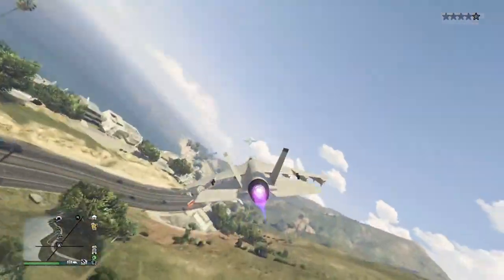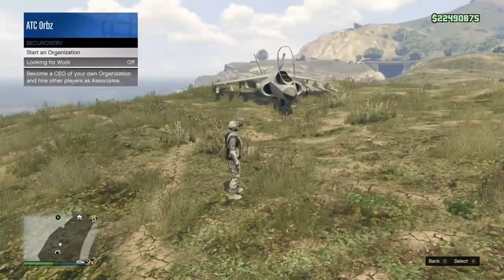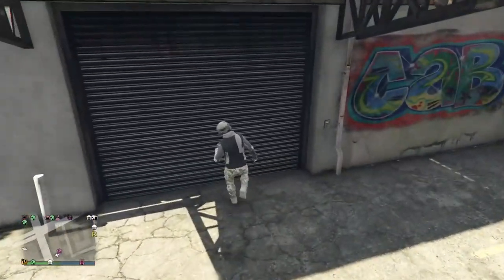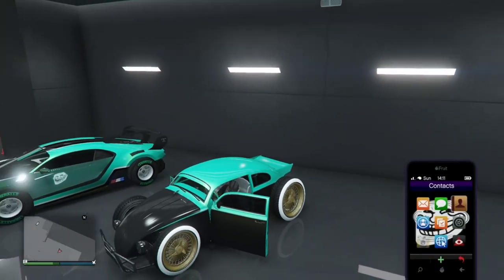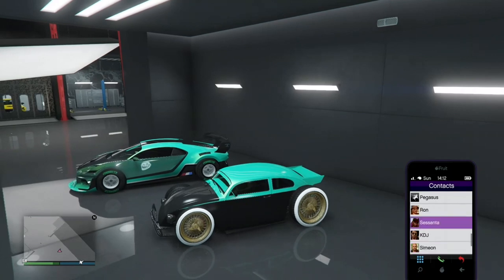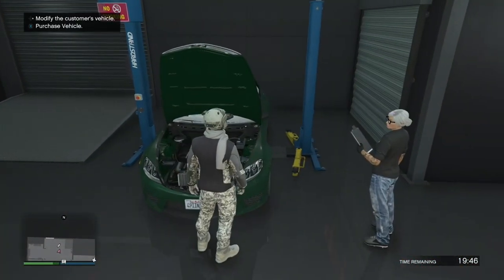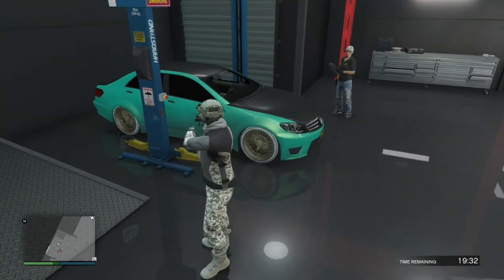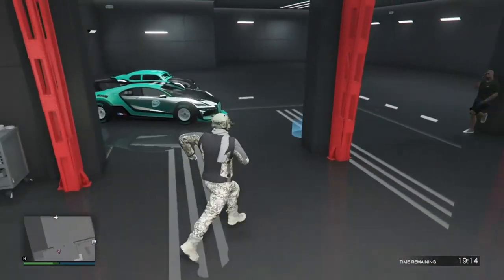*UPDATED* GTA 5 SOLO CAR MERGE GLITCH- F1/BENNY’S ON ANY CARS 1.66!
More MW2 Content Out Soon! 🌟 So Turn Notifications On You Don't Want To Miss It!
Socials ⤵️

[ Tags 🏷️ ] (Ignore)

merge glitch gta 5 ls car meet arena workshop,
gta 5 benny's merge glitch solo car to car,
gta 5 merge glitch car to car no yacht,
gta 5 merge glitch car to car xbox,
gta 5 merge glitch car to car next gen,
gta 5 merge glitch car to car workaround,
gta 5 merge glitch car meet,
gta 5 merge glitch car to car solo ps4,
how to do merge glitch gta 5 ls car meet,
how to do merge glitch gta 5 auto shop,
how to merge outfits gta 5 no transfer glitch,